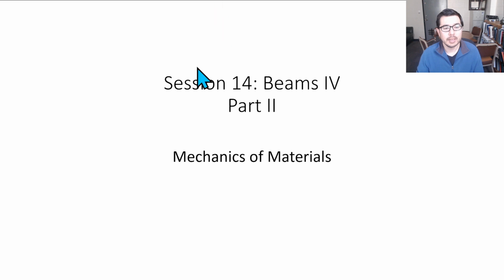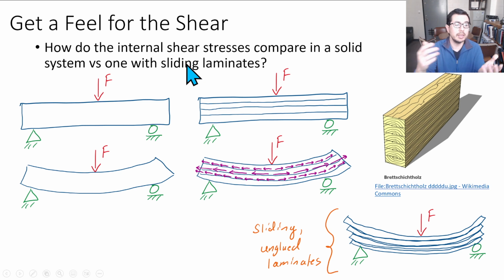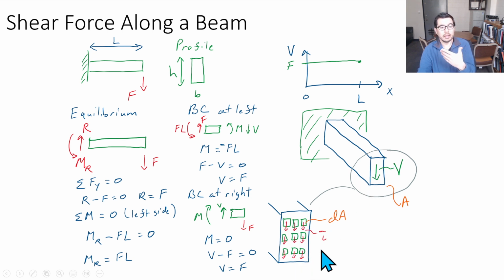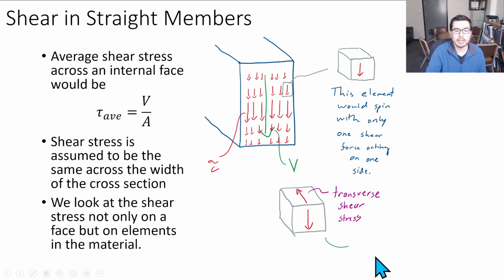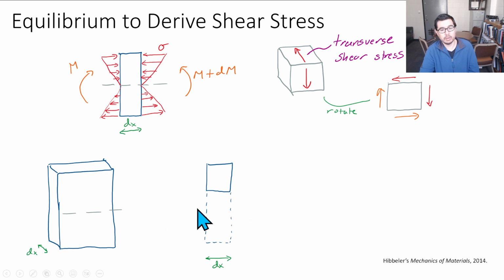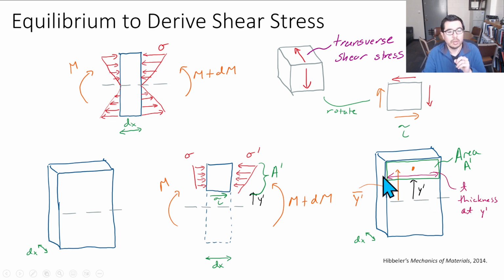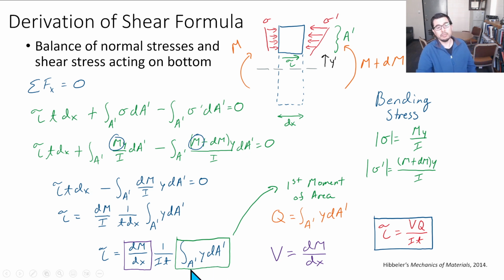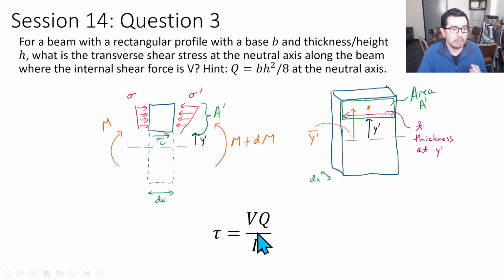MechMat 14.2: Beams IV - The Shear Formula